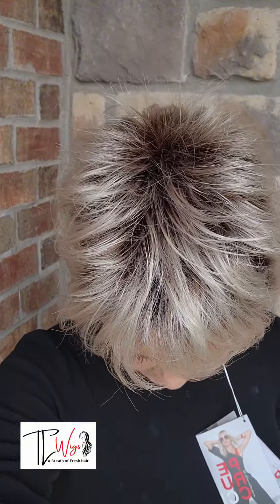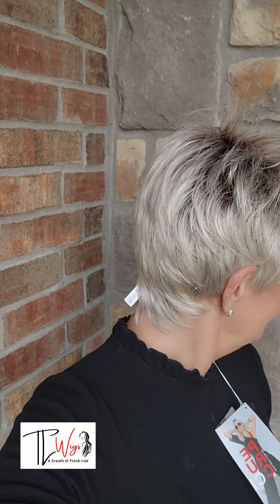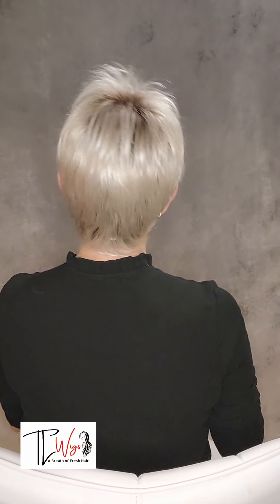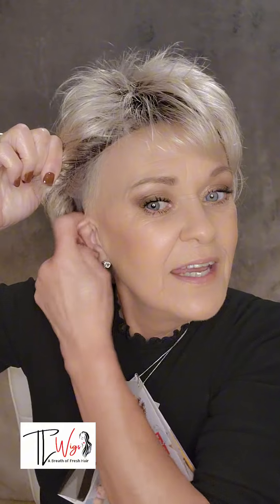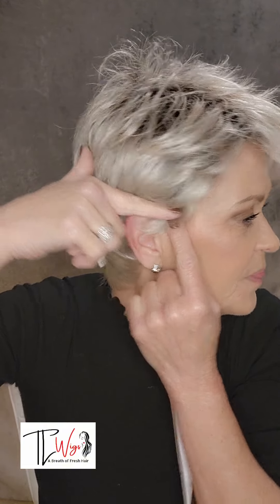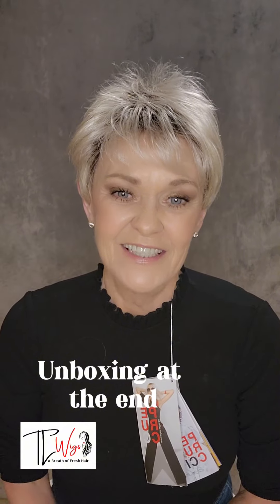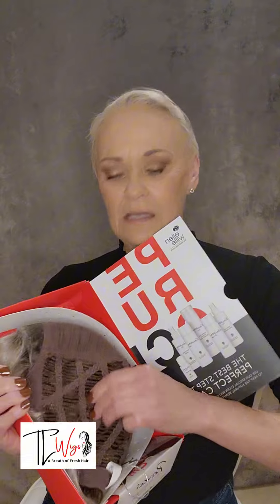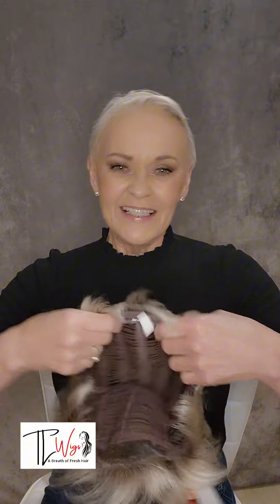STAY by Ellen Wille in the color light champagne rooted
Wig featured on the video

My measurments ⬇️
Circumference 22in
Front of hairline to nape of neck over the top of the head 12.75in
Piece Out Contour Fiber Crème for Synthetic, Heat Friendly and Human Hair

✨️Please join our private Facebook group TL Wigs, support, inspiration, and education.
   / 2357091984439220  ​